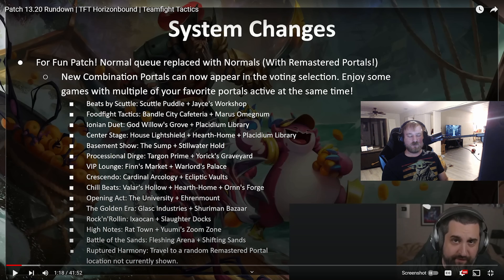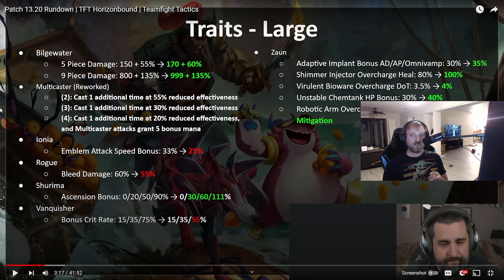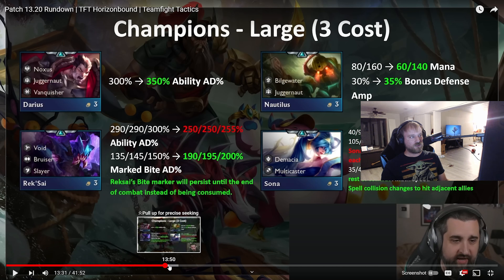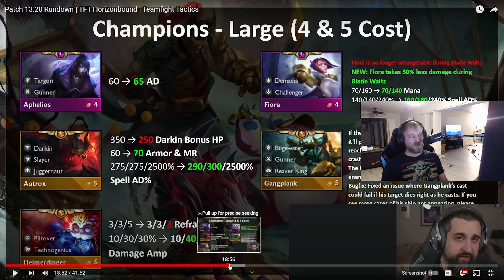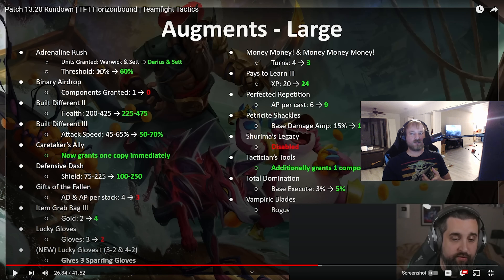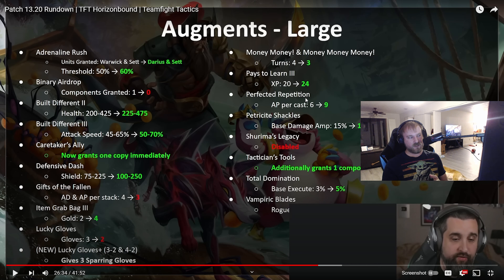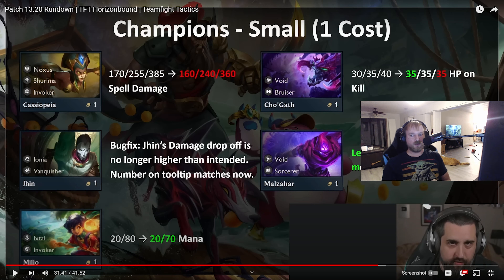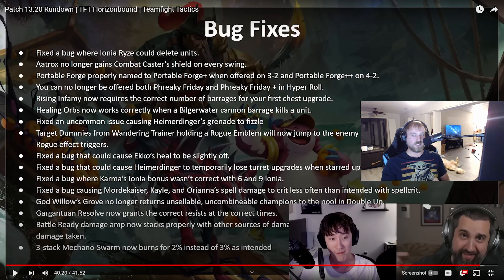Reviewing The New Patch Rundown! | TFT Set 9.5 Patch 13.20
00:00 - Start
00:41 - Large Trait Changes
02:28 - Large 1 & 2 Cost Changes
03:12 - Large 3 Cost Changes
03:45 - Large 4 & 5 Cost Changes
04:31 - Item Changes
05:28 - Large Augment Changes
08:07 - Small Trait Changes
08:41 - Small 1 Cost Changes
09:26 - Small 2 & 3 Cost Changes
09:51 - Small 4 & 5 Cost Changes
10:01 - Sum Up
11:43 - Rose

Leave any music recommendations in the comments.
Make sure to sub so you catch my daily content!